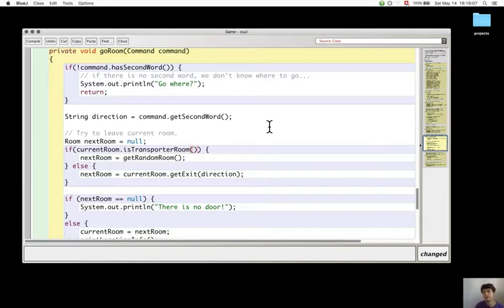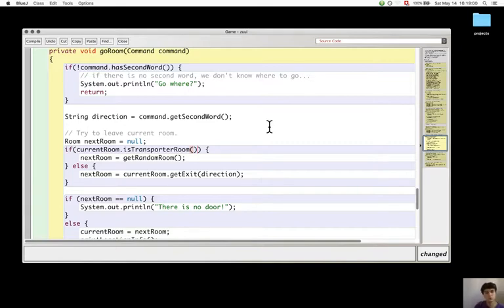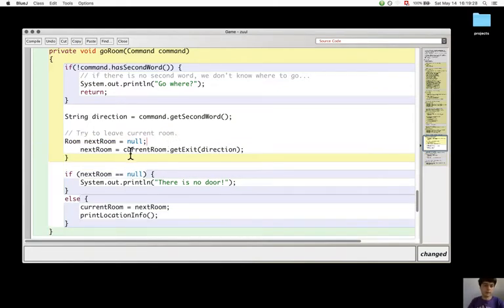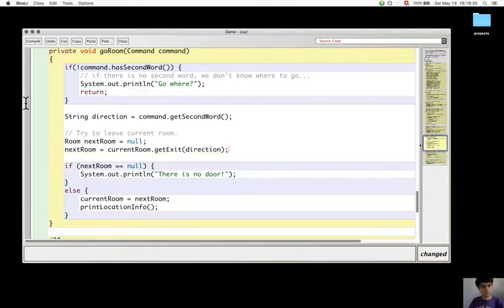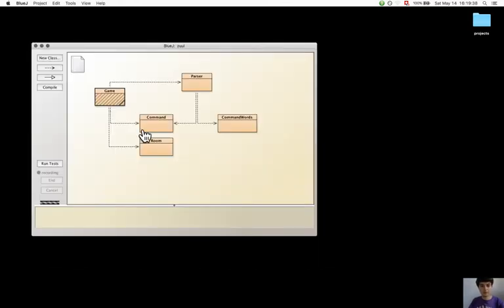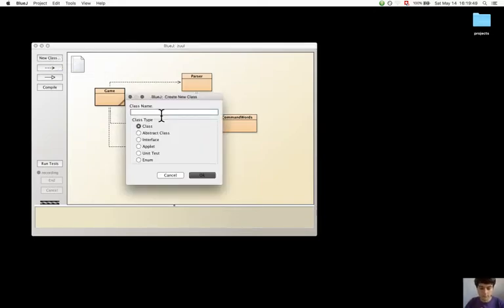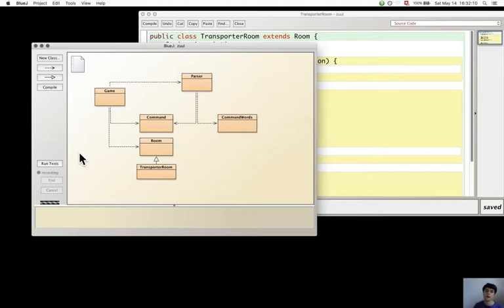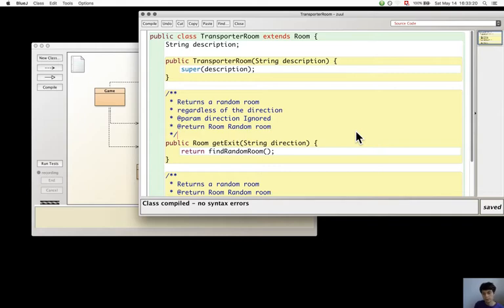Section 9.11. Another example of inheritance with overriding